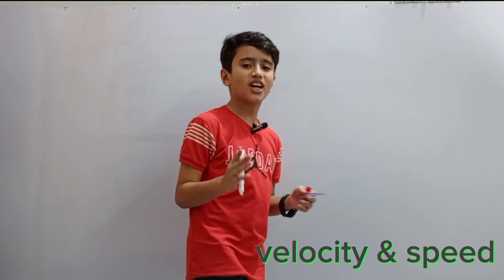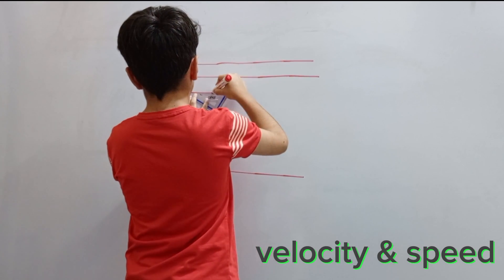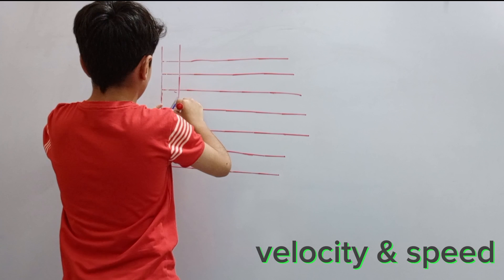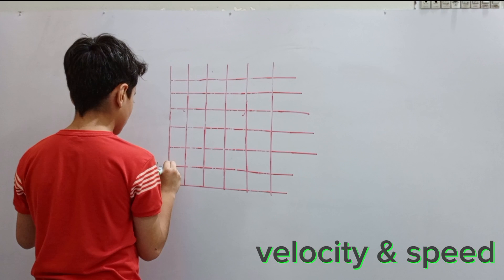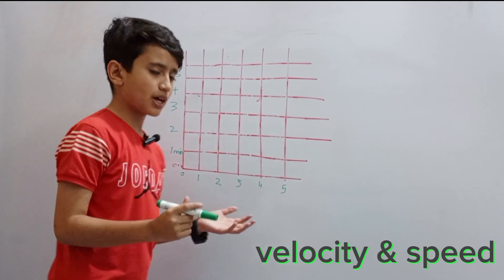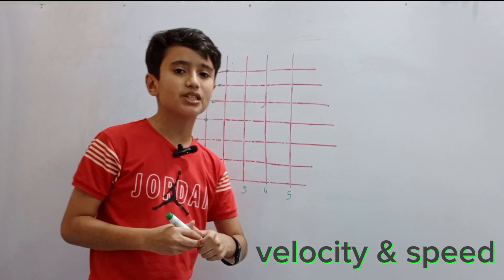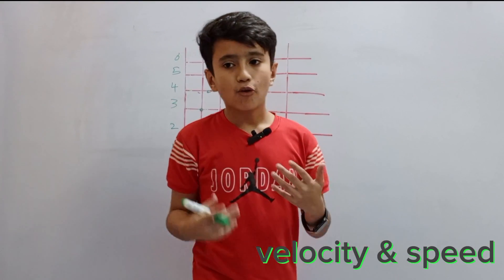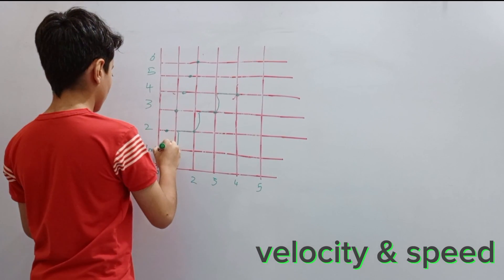velocity and speed || explanation of time and velocity by youngest instructor muhammad hasnain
Velocity vs. Speed

Velocity and speed are fundamental concepts in the realm of physics and motion. Speed refers to the rate at which an object covers a certain distance, measured as distance traveled divided by the time taken. It's a scalar quantity and only takes into account magnitude.

On the other hand, velocity is a vector quantity that encompasses both speed and direction. It describes how fast an object is moving along with the direction in which it's moving. In essence, velocity provides a more complete understanding of an object's motion compared to speed alone.
Youngest english language instructor , public speaker  and journalist  Muhammad Hasnain

Muhammad Hasnain
 "Unlock your potential and embrace the journey of knowledge! Join me on this educational and motivational adventure.
Both concepts play crucial roles in describing the dynamics of objects in motion, whether it's the movement of a vehicle, the flight of a projectile, or the behavior of particles in the realm of physics. Understanding the distinction between speed and velocity is essential for accurately describing and predicting various types of motion.